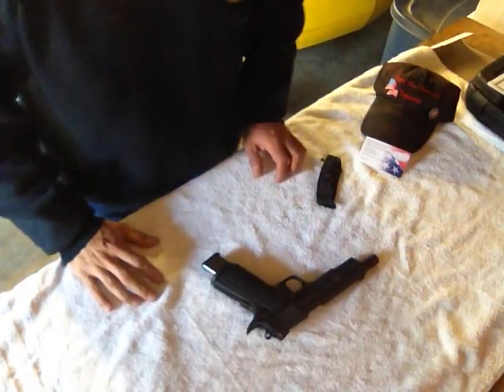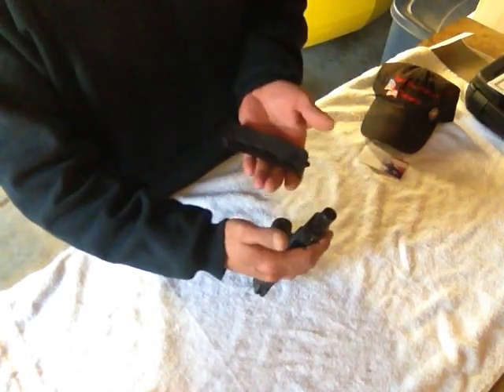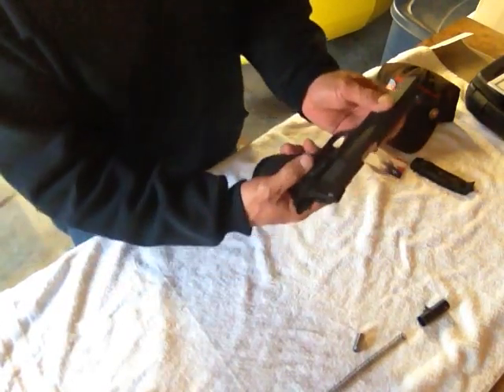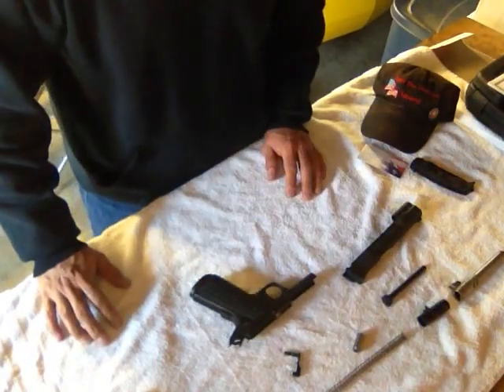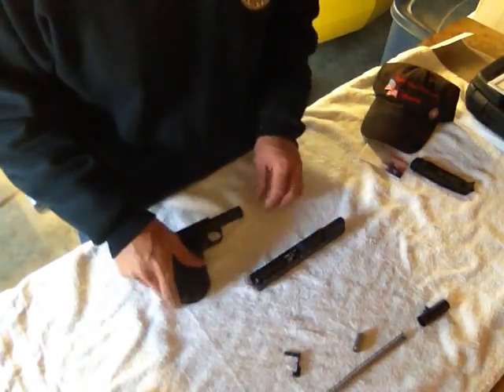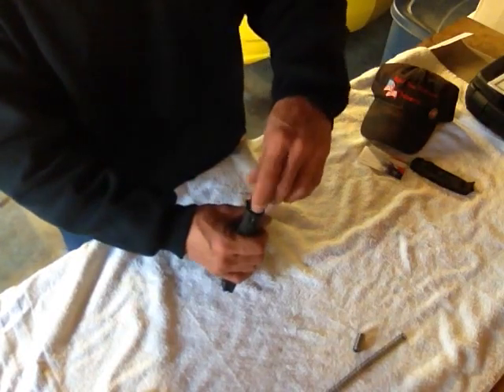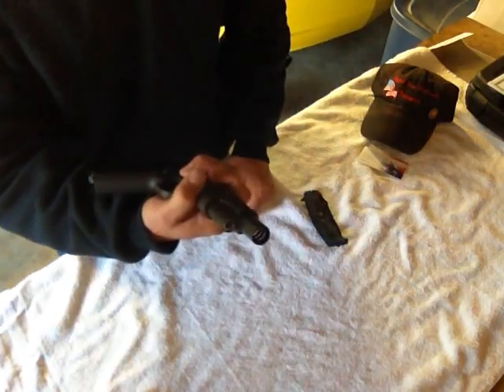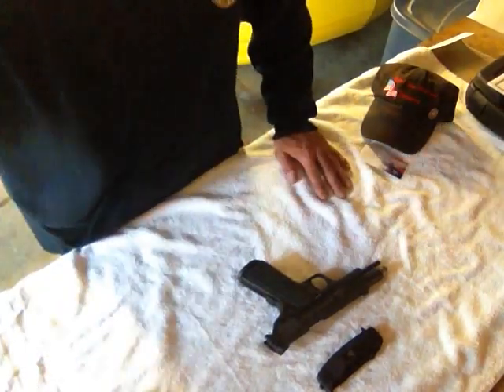RockIsland 1911 brake down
Today we are going to show you how to brake down and reassemble your Rock Island 1911.